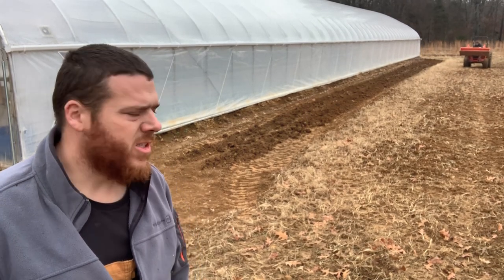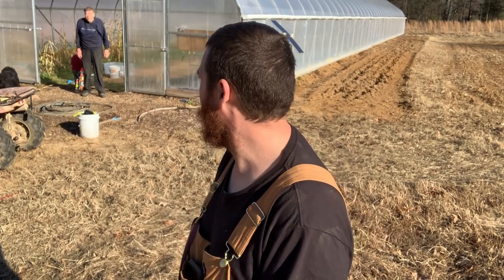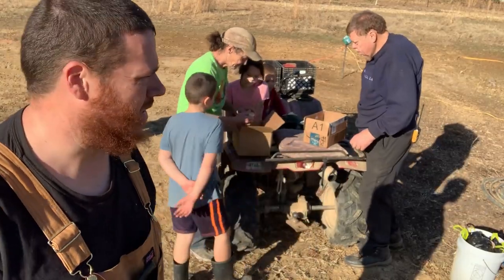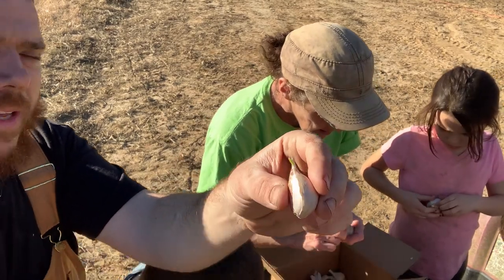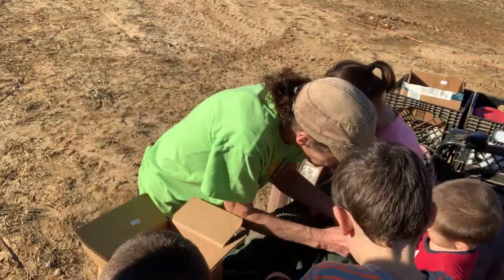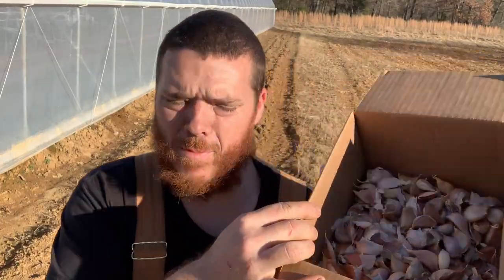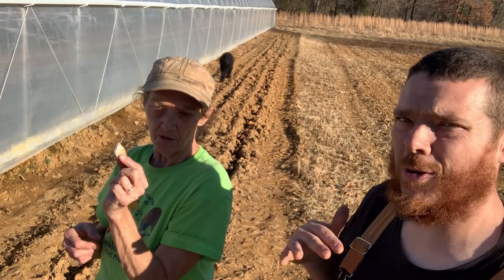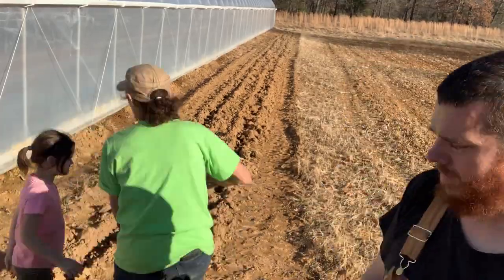How to Plant A BUNCH of Garlic FAST and EASY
We are planting garlic! We will show you how to plant a munch of it fast and easy (or easily?)!